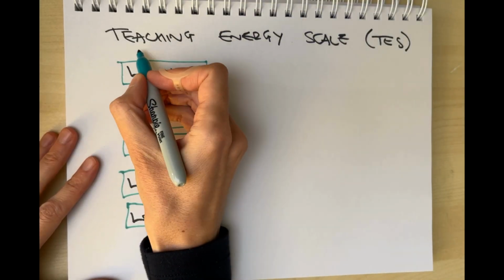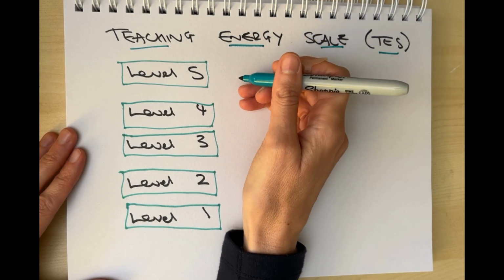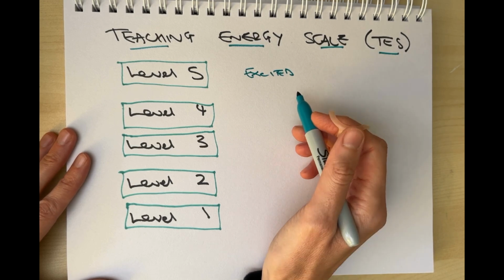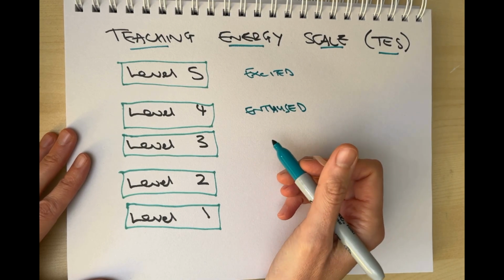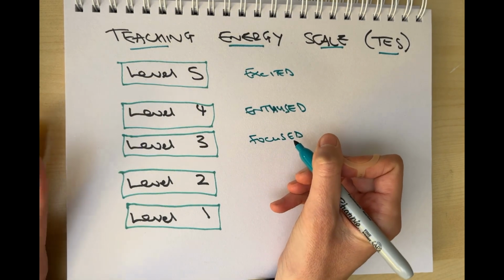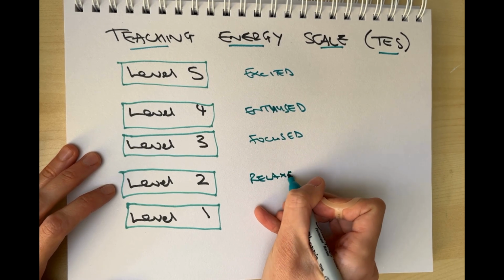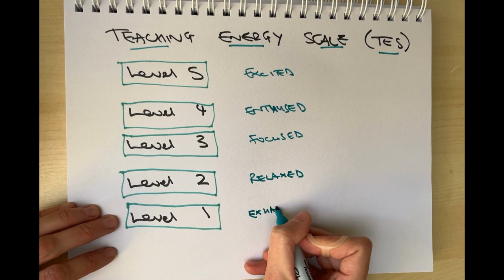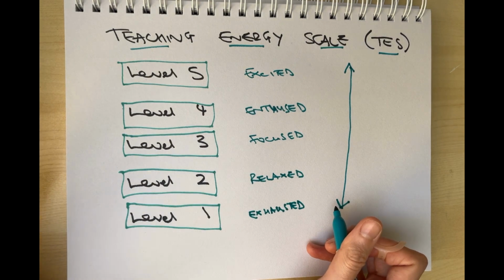Using the Teaching Energy Scale (TES) to engage students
Hey everyone! In this video I summarise how I use this Teaching Energy Scale to try to keep my students as engaged as possible. I hope it is helpful.

Want to Support My Free Content?
If you've found value in my YouTube videos and want to help keep the channel going so I can keep providing free content then I'd love you to buy me a coffee:

About me
Hi, I’m Clare, a physiotherapy lecturer passionate about helping others succeed in the field. 🌟 Whether you’re preparing to apply for a physiotherapy course 🎓, tackling the challenges of training with study and research tips 📚, or exploring ways to build a fulfilling career 💼, I am hoping that my channel can help guide you. I also share practical teaching strategies for educators. 🧑‍🏫 🙌

Chapters
0:00 Intro
0:23 Energy levels in the classroom
1:04 The Teaching Energy Scale (TES)
3:17 How to use the scale
3:44 Tip 1: Think about tone and volume
4:35 Tip 2: Use movement
5:17 Tip 3: Pace and pause
6:22 Application to meetings